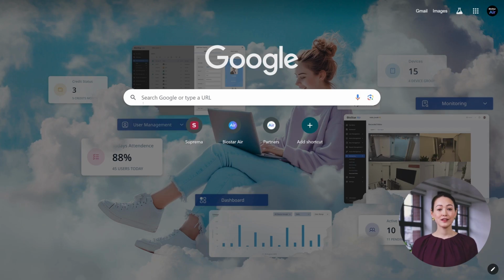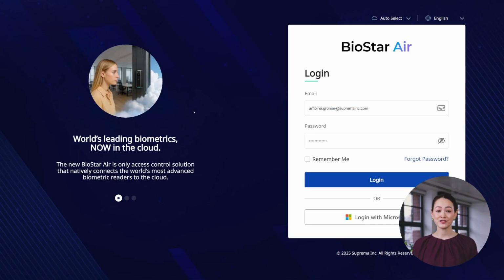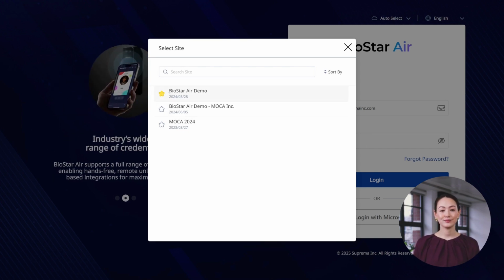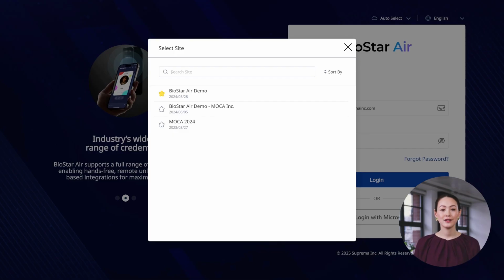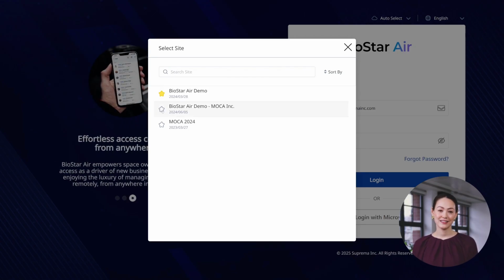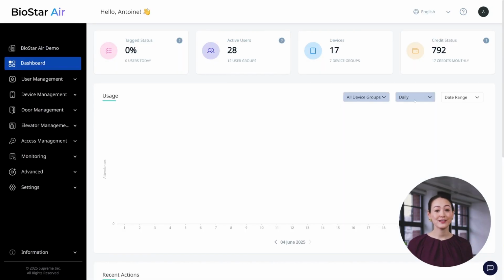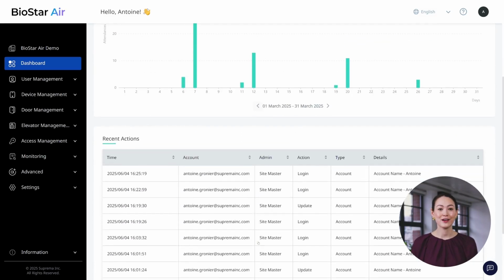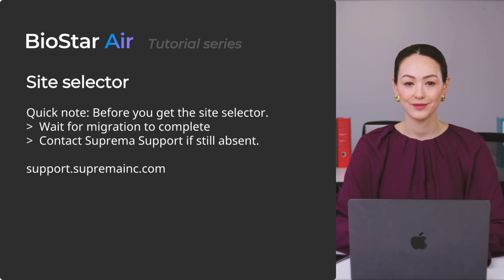BioStar Air - Tutorial Series - Site Selector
Managing multiple BioStar Air sites just got a whole lot easier.
In this tutorial, we’ll walk you through how the new Site Selector feature helps you log in once and switch between all your sites: no more juggling passwords or admin emails.
✅ Save time with a single login
✅ Easily manage multi-site operations
✅ Streamline admin access from one dashboard

Whether you're a system integrator, coworking operator, or franchise manager, this update is built for you.
📌 Need your sites consolidated? Just contact Suprema support and they’ll take care of the rest.